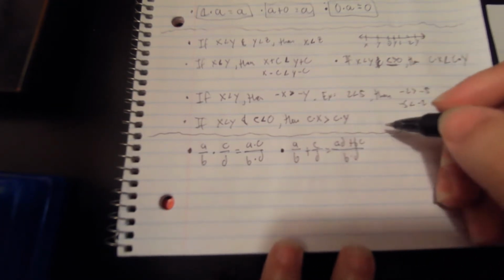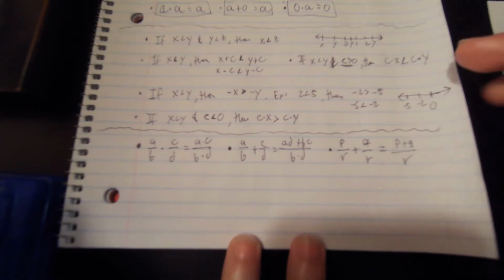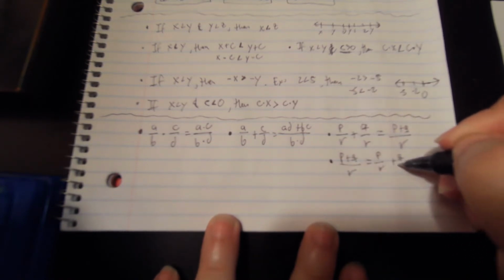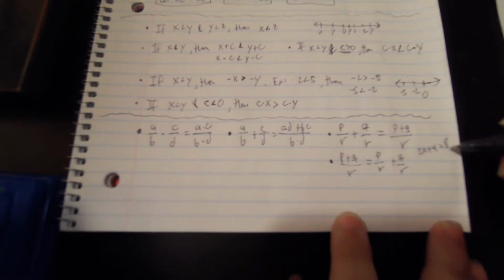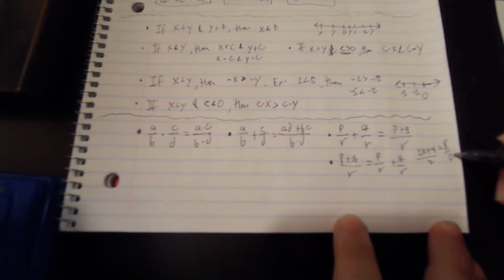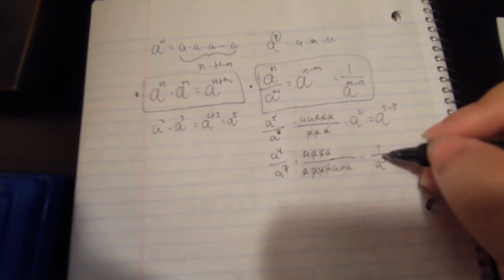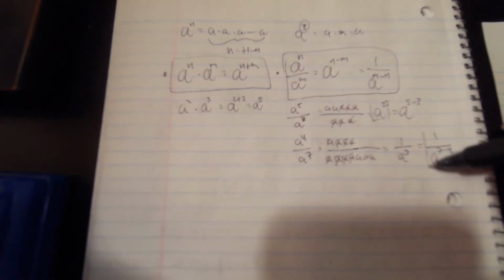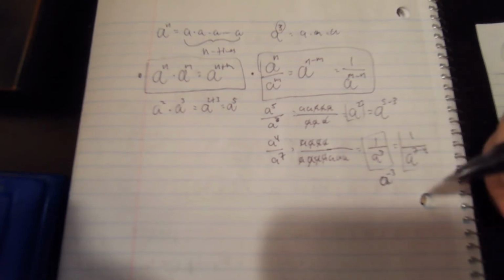Prologue: Summary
Here is a summary of the entire prologue series, more or less. This video skips explanation and instead dictates what mathematical steps you are allowed to make in any math class.